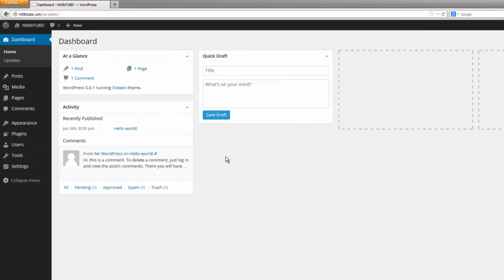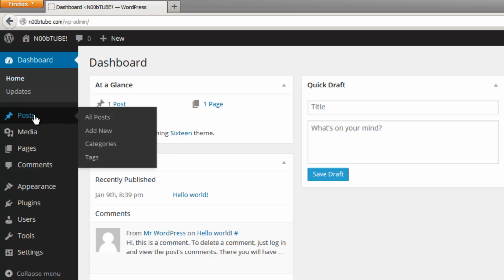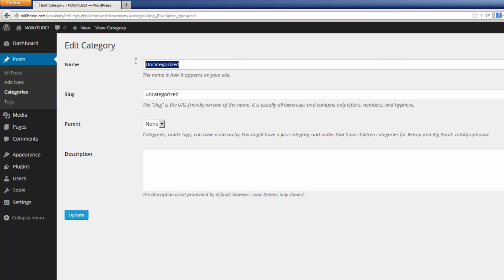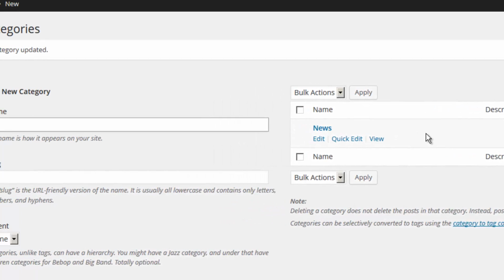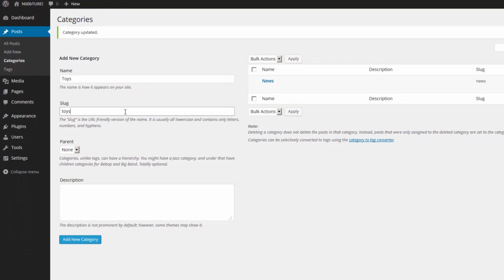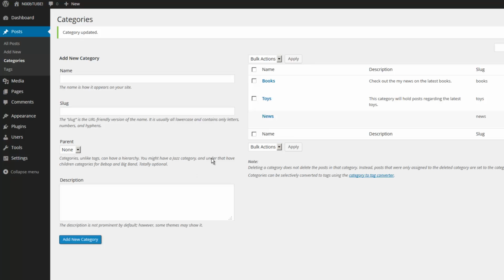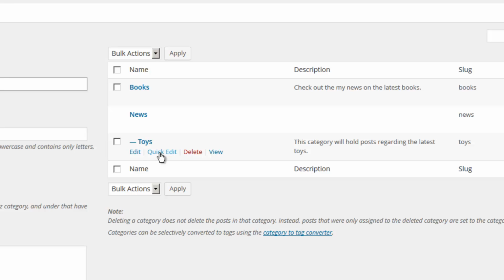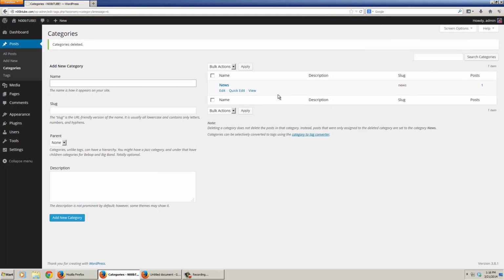Setting Up and Managing Categories in WordPress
HostGator.com proudly presents "A comprehensive guide to all things WordPress", our up to date and ever growing list of videos demonstrating how to get the most out of your WordPress installation.

This video is a visual walk through managing catagories within your WordPress dashboard.

By the end of this walk through, you should be able to achieve the following:
 - Manage and catalogue your posts and pages within the WordPress website.
 - Create a new catagory to assign to your future posts and pages.
 - Modify previously created catagories.
 - Changing the "slug" that is assigned to a catagory.
 - Be able to assign a parent and child category.
 - Be able to delete a category.

You can find additional articles about WordPress in our knowledge base by visiting the following link: